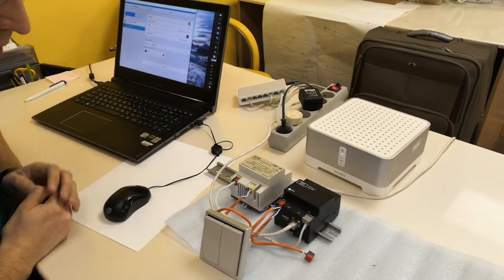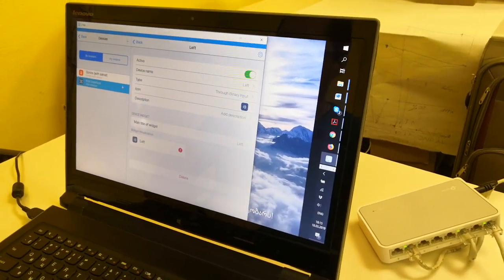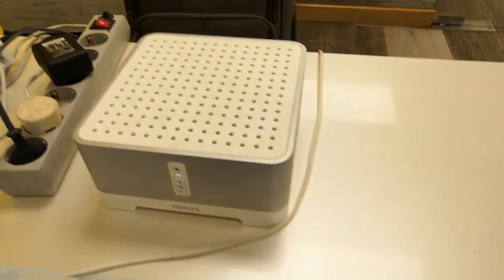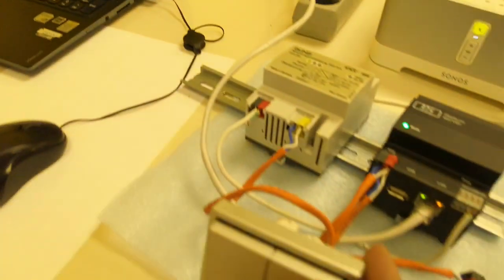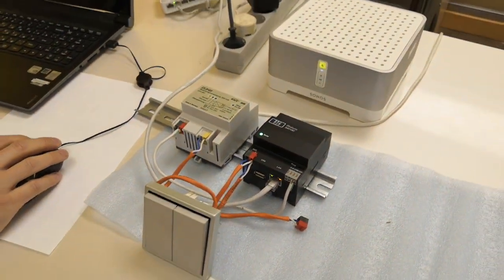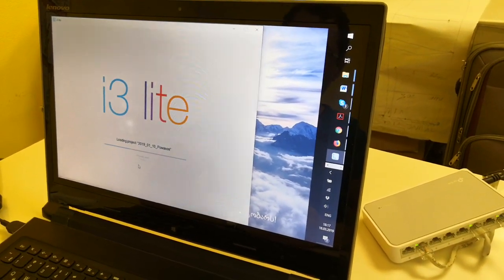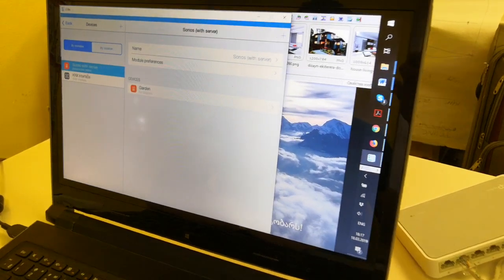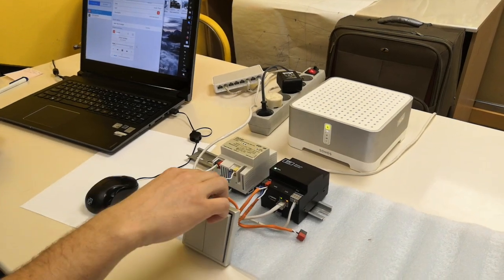iRidium lite: Volume control for Sonos from KNX bus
You can control the volume of the media player Sonos from KNX switch. It is convenient to do in the bedroom or living room.
Specification:
- iRidium server UMC C3 with KNX TP
- iRidium lite application
- 2-button JUNG Taster-BA
- Sonos AMP